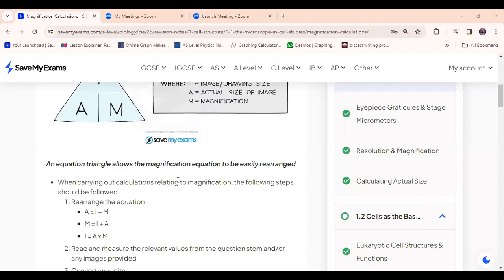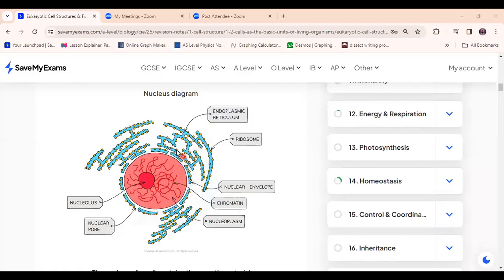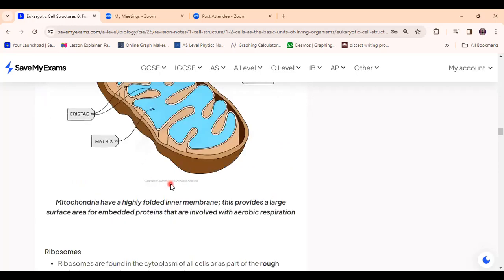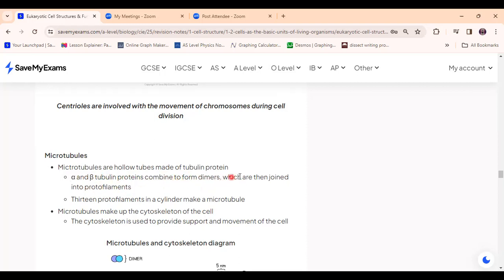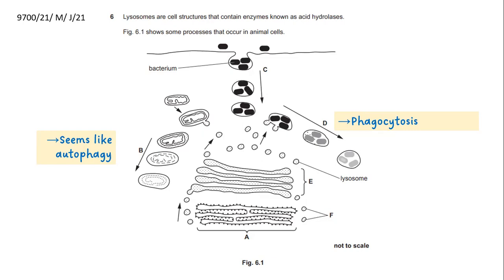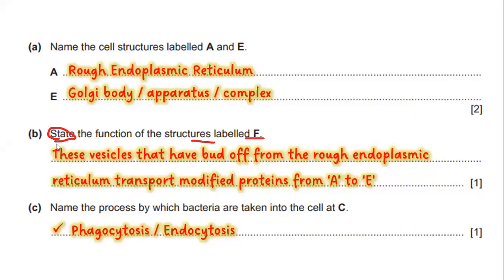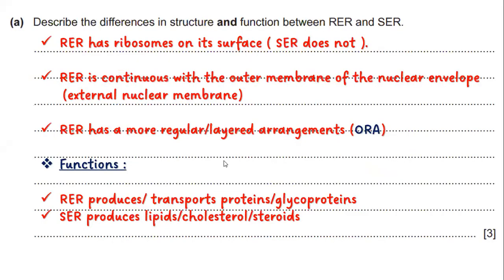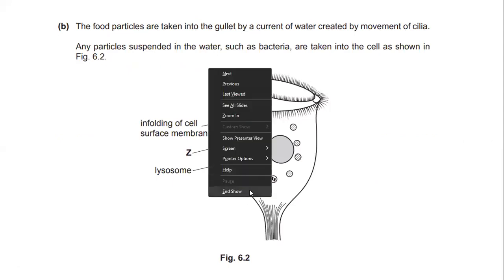A Level Biology : Cells 2024 [ Part 1 ]